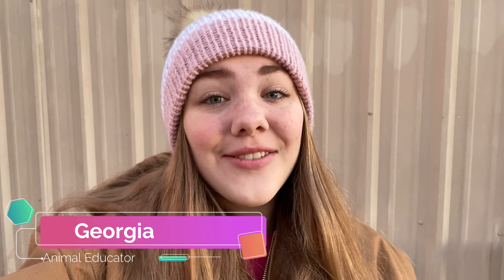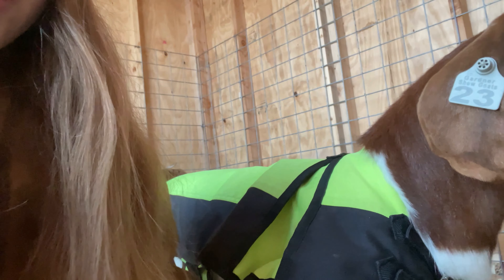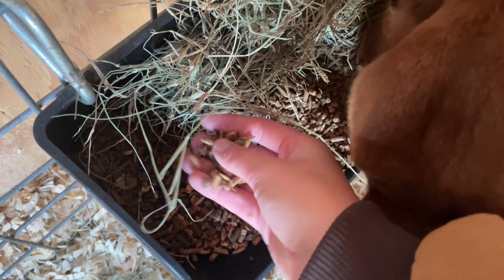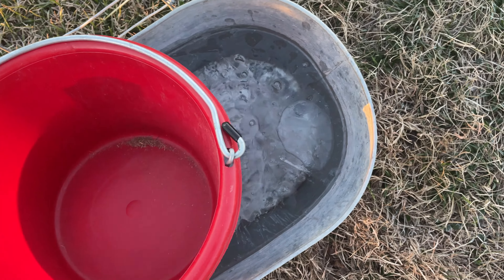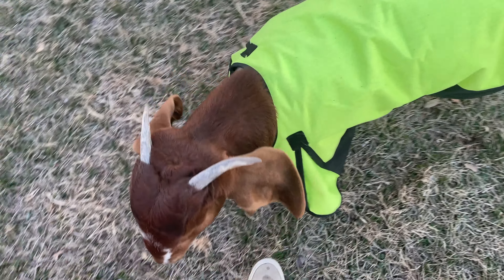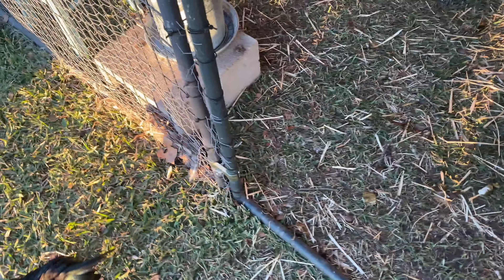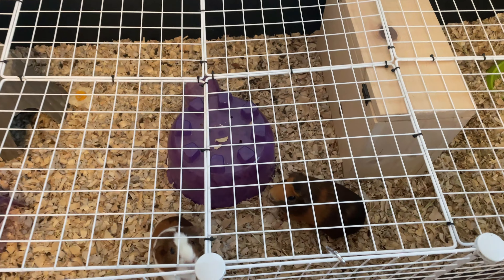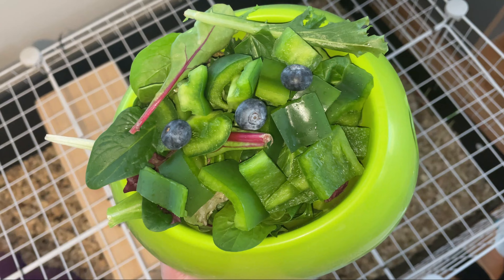Feeding All of My Pets! 30+ Animals | Girl Meets Pets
Hey Everyone! I hope you enjoyed The video! What pets do you have?

Products I use for my Pets!

Follow Priscilla!

Hi! My name is Georgia. I have loved animals for my whole life. I spend all of my free time researching proper care of animals that are often overlooked by the general public such as reptiles, rodents, poultry, and other small animals. Using my channel I hope to educate you on animal care and how to properly care for these amazing creatures. Helping others with their animals is truly my passion and something I hope to do as a career.